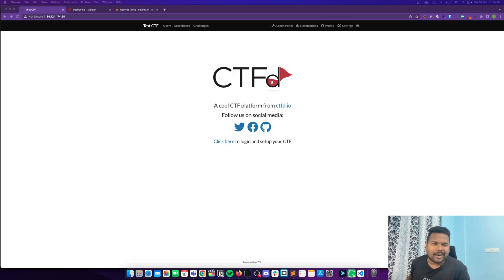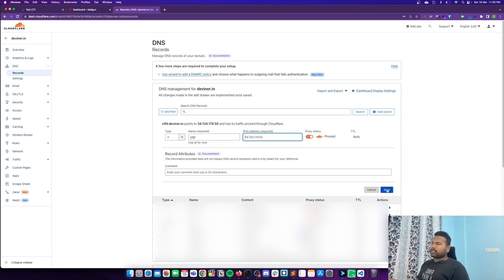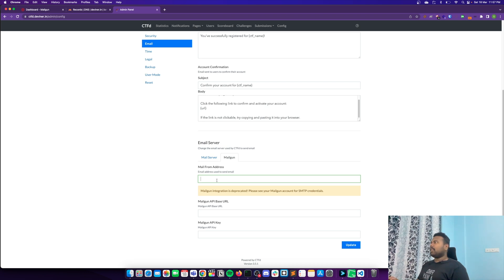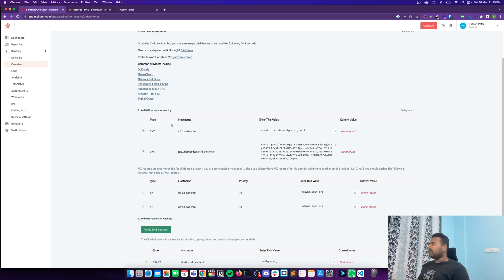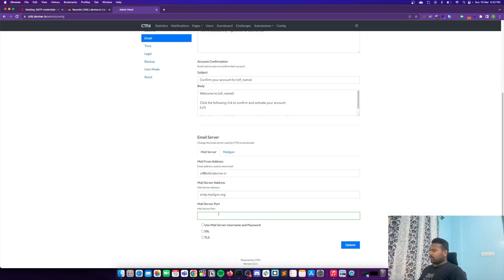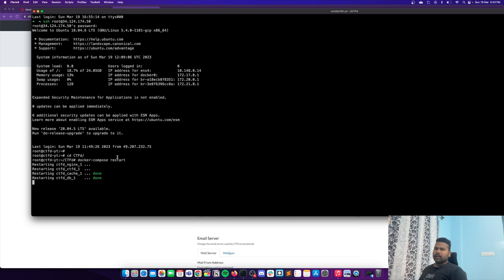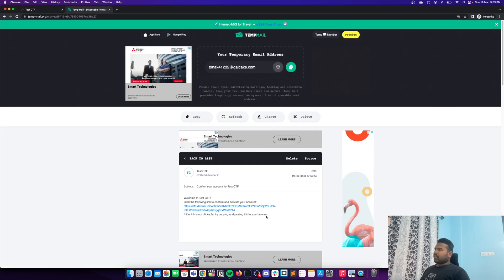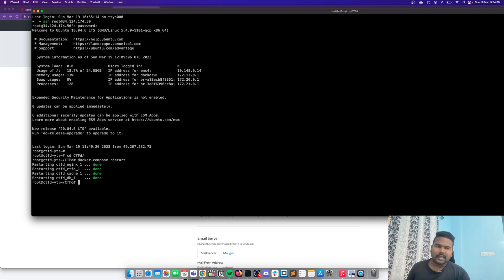Host ctf with ctfd in Google Cloud Platform - Part II | Complete Setup Guide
Hello Everyone,

This is The second part of where i have gone through the Cloudflare and Mailgun setup to enhance your CTFd configuration.

If you want to connect 1-1 with me, feel free to have a look

Cheers,
Hitesh